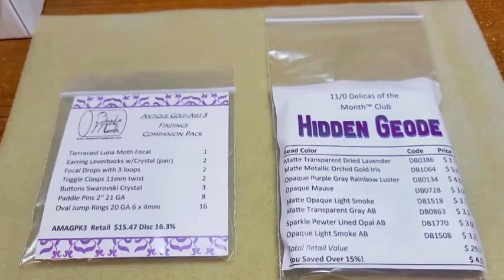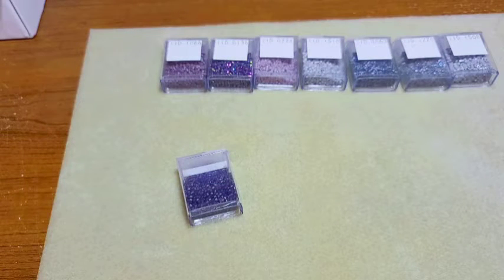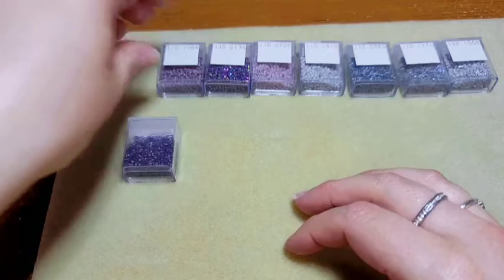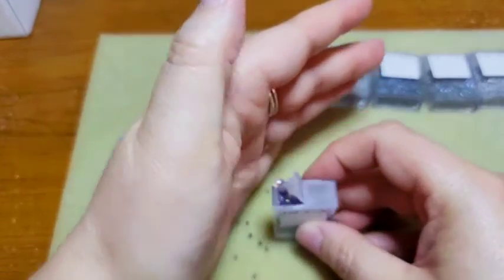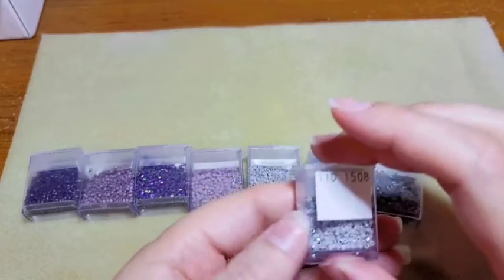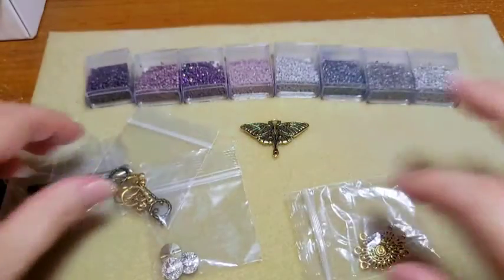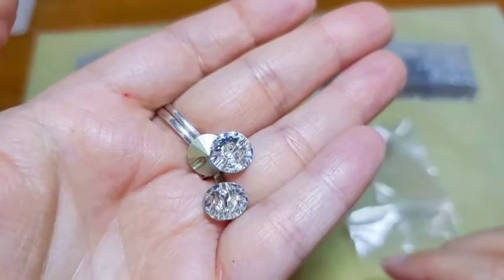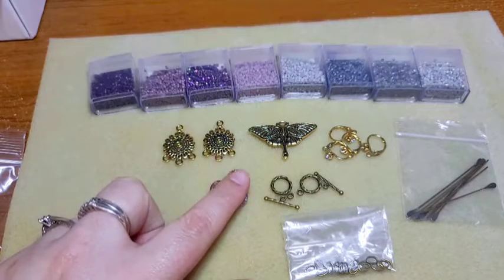💚 Adornable Elements Unboxing - June 2021 💚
It is good for 10% your 1st months subscription and and will put you on the same rotation as me if you choose the rotating beads of the month club. The code is: CRYSTAL10

The Adornable Elements Bead Box is a monthly subscription of beads that runs $22.95 + $4.75 shipping for the single club and $39.95 + $4.75 shipping per month for the double club. They are:

1. Swarovski Crystals
2. Two-Hole Beads
3. Hot & Trendy
4. Firepolished Beads
5. Miyuki Delicas
6. 11/0 Miyuki Seed Beads
7. Rotating Clubs

This club cycles through all of the other clubs. So you would get a different club every month.

Please leave me a message if I don't answer.